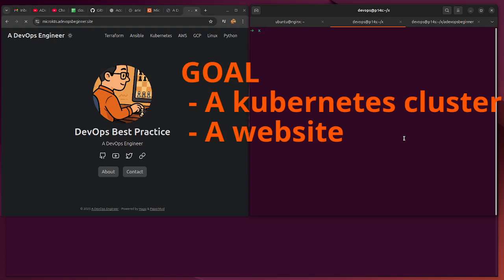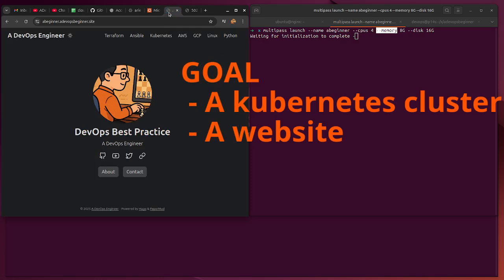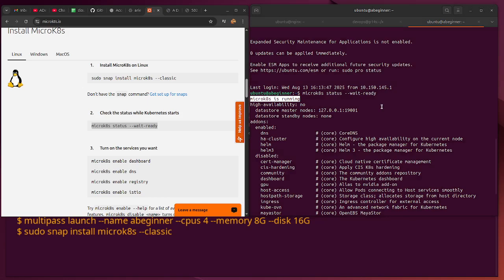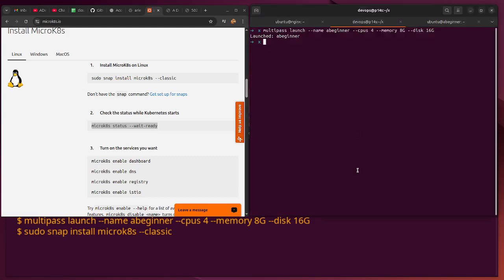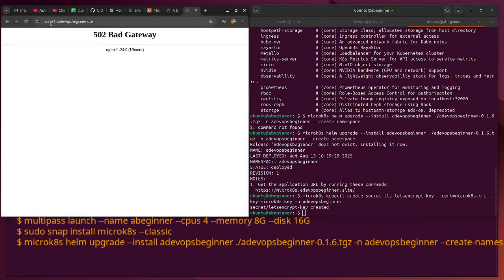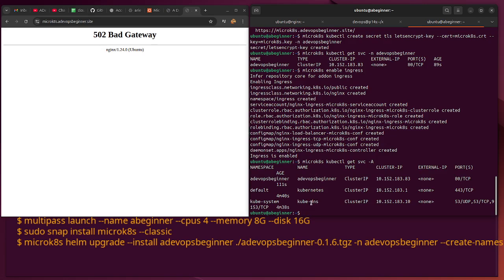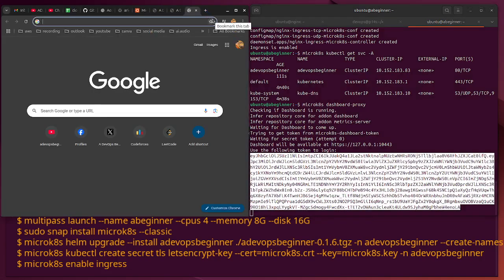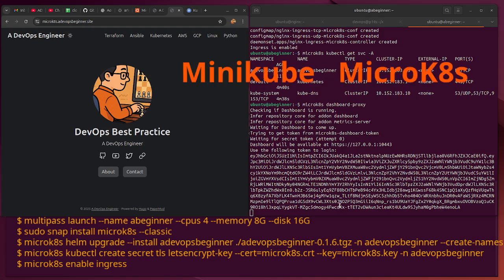Kubernetes HomeLab Step by Step How do I manage MicroK8s cluster | DevOps Best Practice Hands on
Kubernetes HomeLab How do I manage MicroK8s cluster | DevOps Best Practice
 - kubernetes
 - microk8s
 - homelab
 - no docker/kubectl/helm install needed
 - no helm ingress needed
 - easy for public access